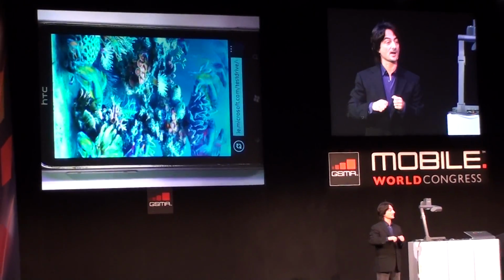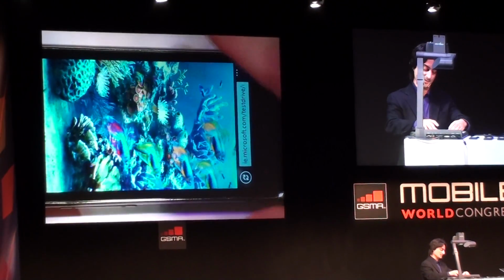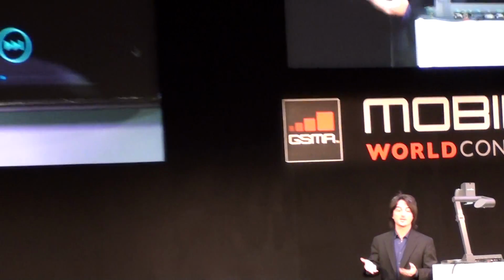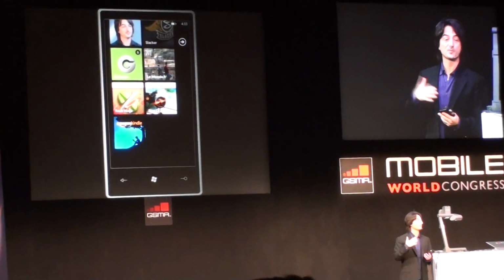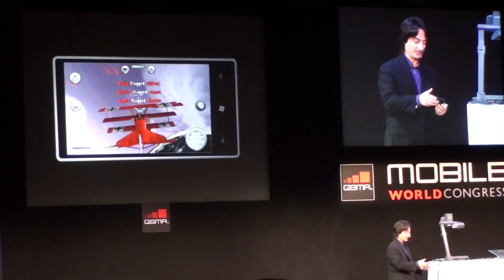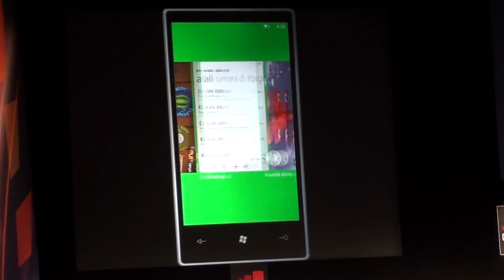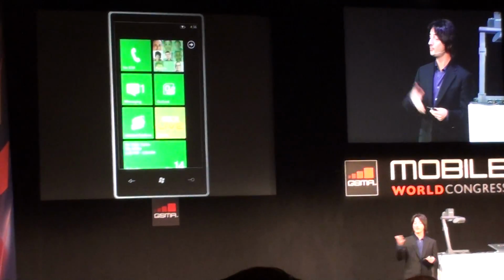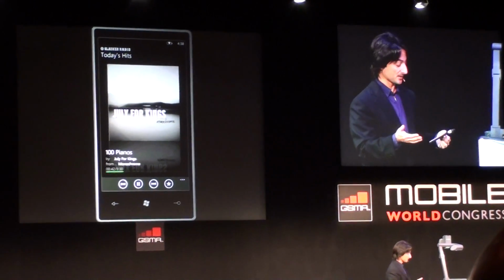MWC 2011 - tiskovka Microsoft - Internet Explorer 9 a multitasking